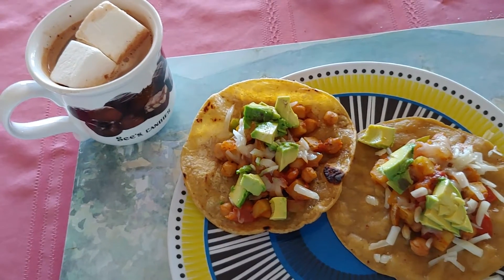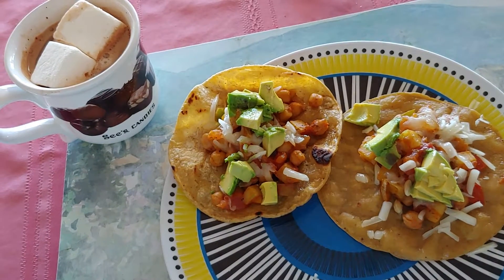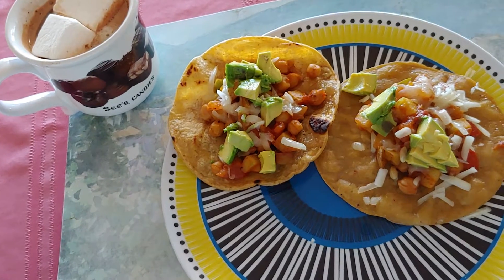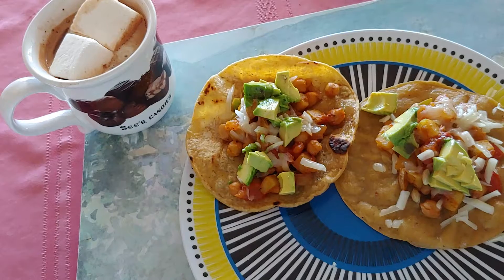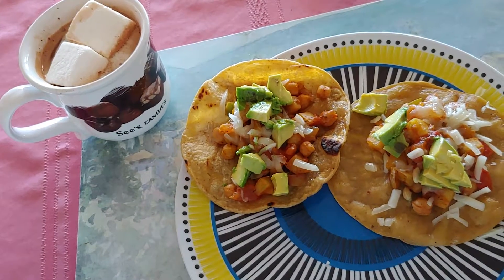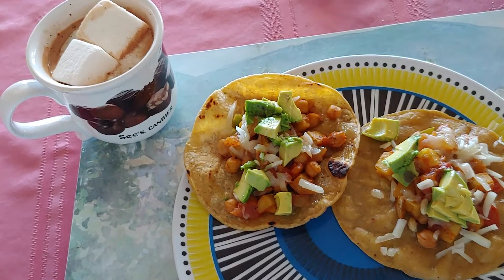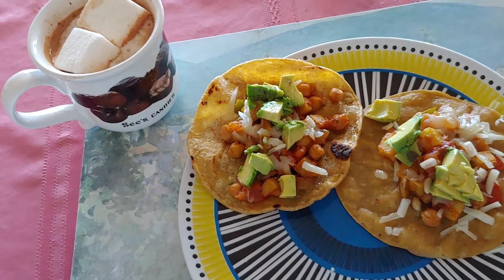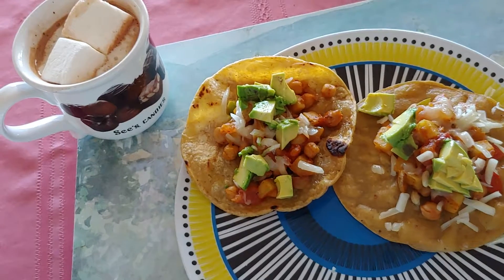Gag free gluten free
Cholesterol lowering breakfast